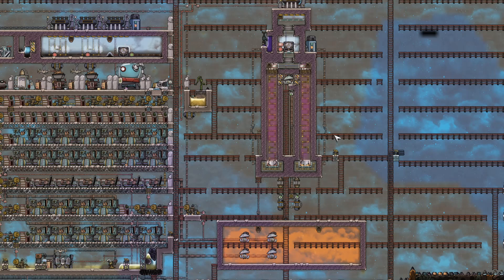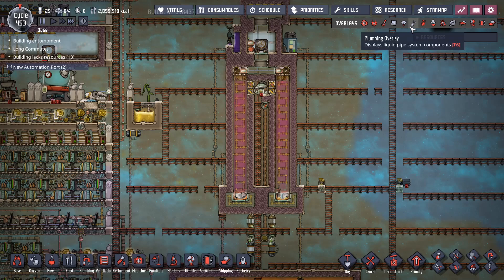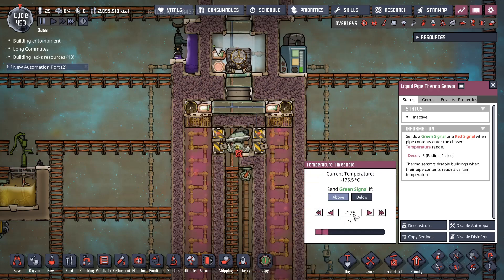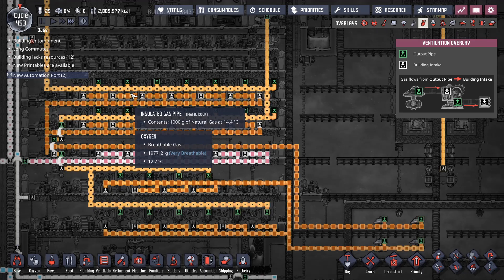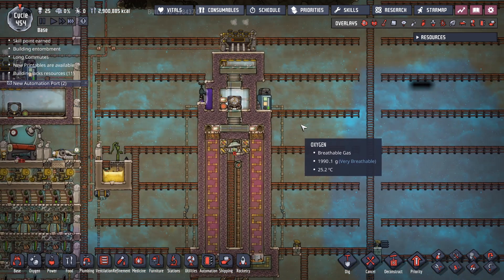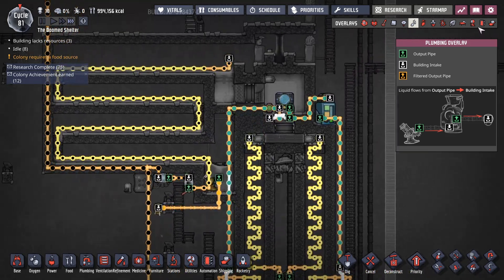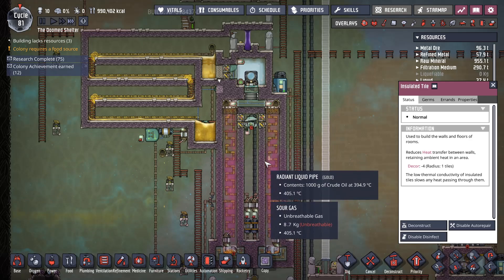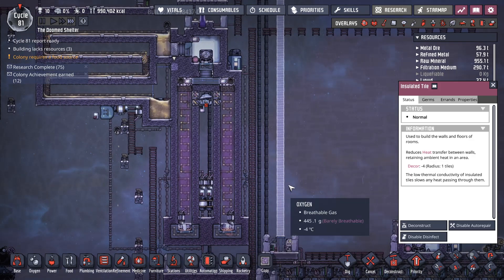Oxygen Not Included Sour Gas Boiler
A compact Sour Gas Boiler for ONI easy to build in survival.

A sandbox map with a single column with steam cooling and a dual with a petroleum boiler attached.

Also check out this design built in survival, watch Francis Johns video showcasing my settlement map